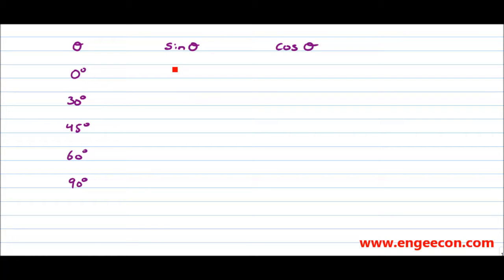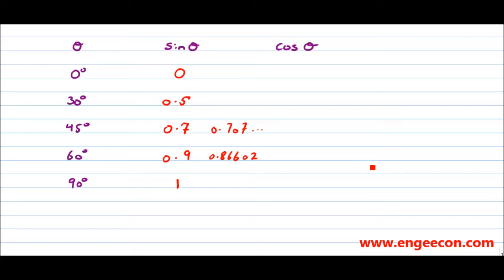Physics: Pendulum Angle Tension, Entry Test Questions solving Trick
NUST GIKI PIEAS UHS KMU KMC AMC NUMS AKU DOW NED FAST UET QIMS CMH ETEA ECAT MCAT NTS NET NET1 NET2 NET3 Engineering Medical Universities Entry Test Preparation Training admissions